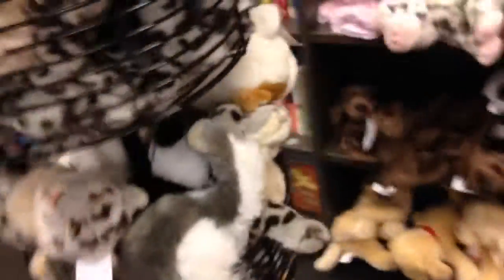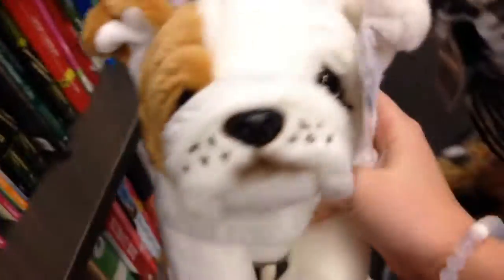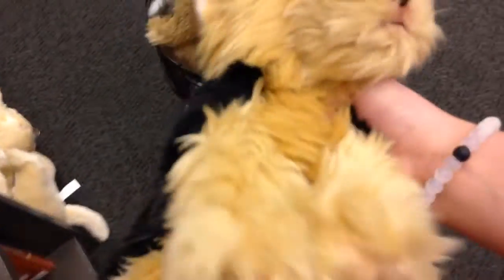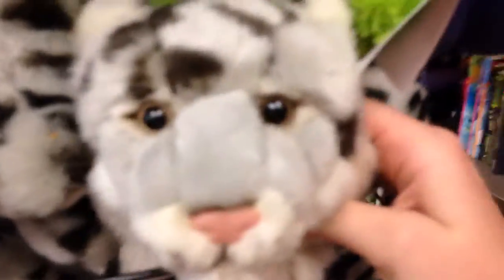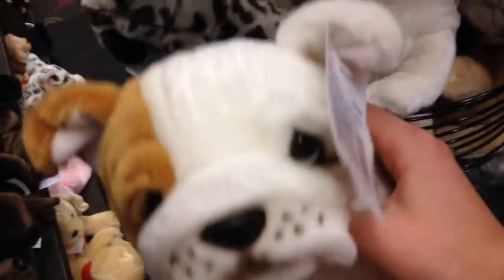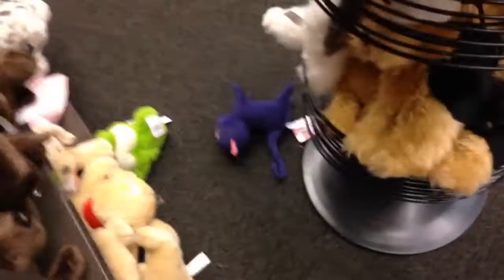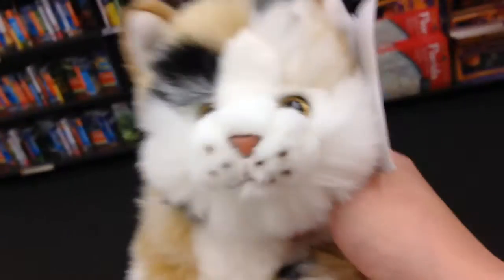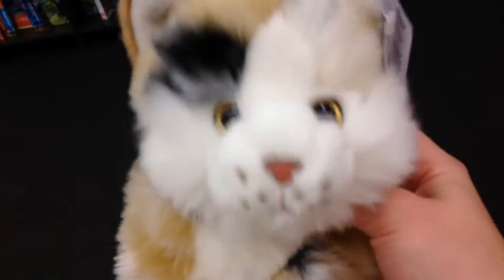I got a non Webkinz sig at BAM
Hey guys it's Kat here! And I'm sorry my voice is so low I had to whisper because there where people there. Peace 😎